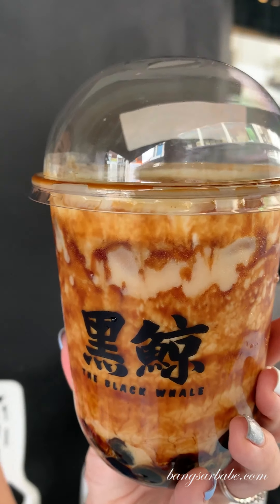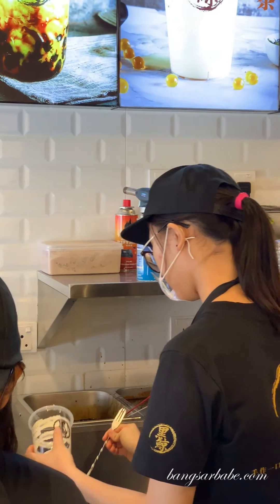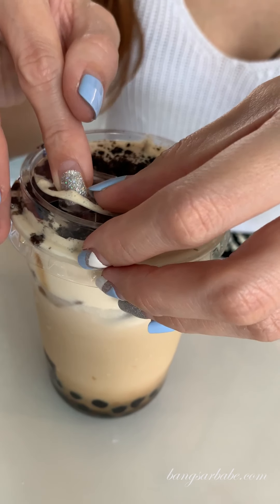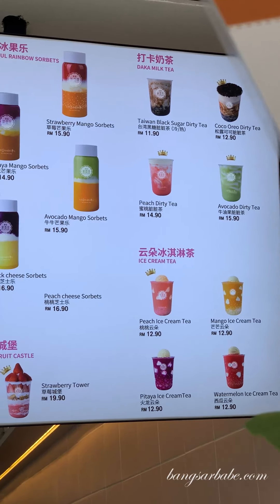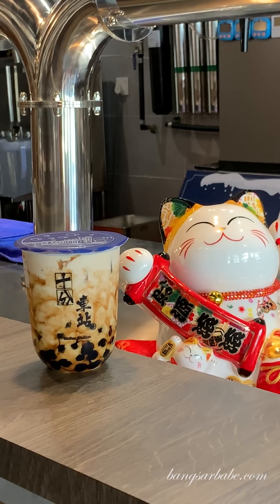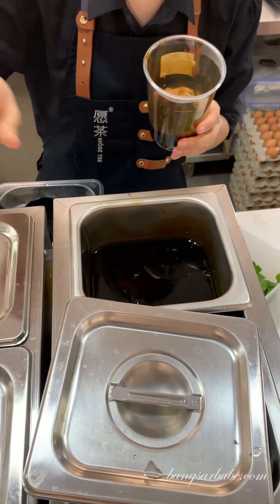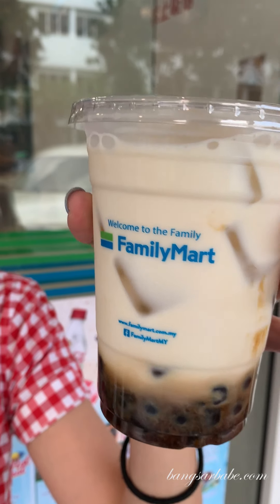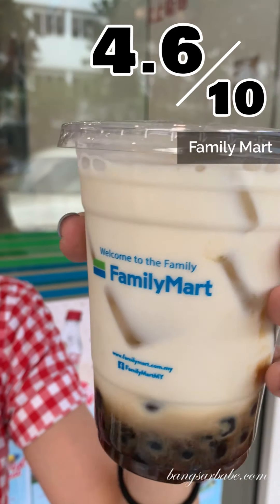Bubble Tea SHOWDOWN Part 2!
Continuing the hunt for bubble tea in SS15 Subang.

MILK, SUGAR, BOBA, TEA & PRICE -- find out which of these bubble tea brands do them best.

*Only one best seller/signature drink from each shop is selected for this review and the tea criteria remains because some of these drinks contain tea.